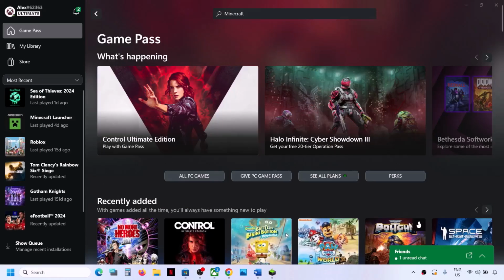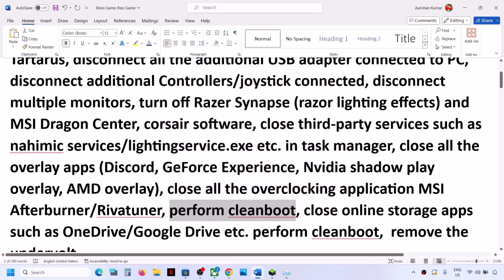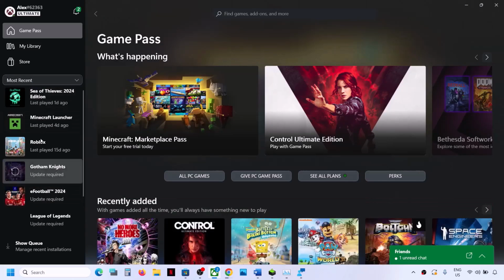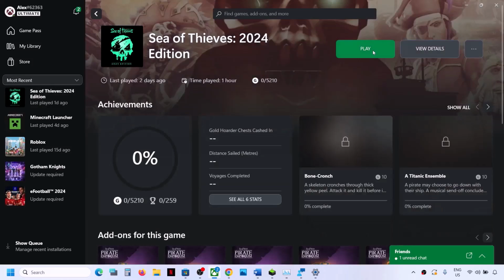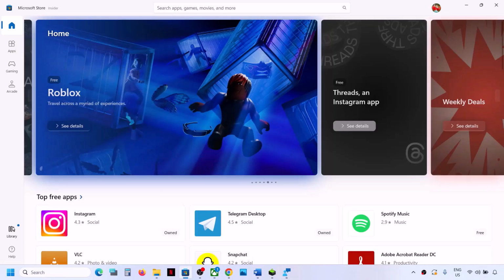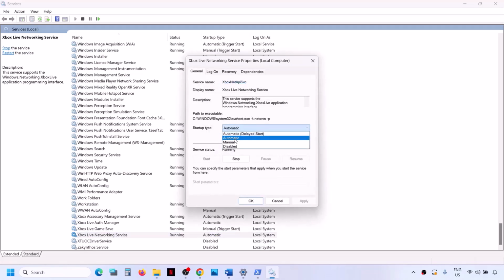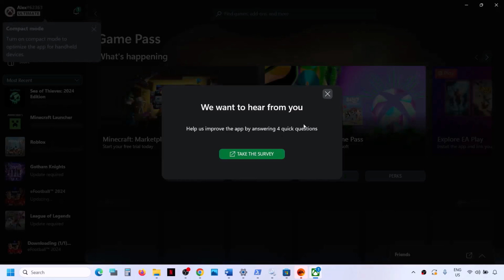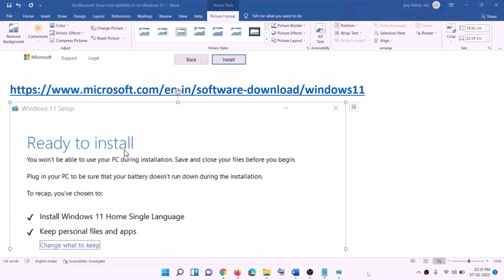Fix Star Trucker Not Launching From Xbox App/Microsoft Store PC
Fix Star Trucker Not Opening/Starting From Xbox App/Microsoft Store On Windows 11/10 PC, How to Fix Error Codes When Launching Star Trucker for Xbox Game Pass Users On PC, How to Fix Star Trucker Error Codes When Starting/Opening Star Trucker From Xbox App On Windows 10/11
C:\Users\Username\AppData\Local\Packages\Microsoft.WindowsStore_8wekyb3d8bbwe
IP Helper
Gaming services
Windows Update